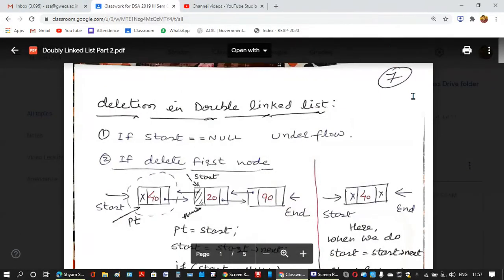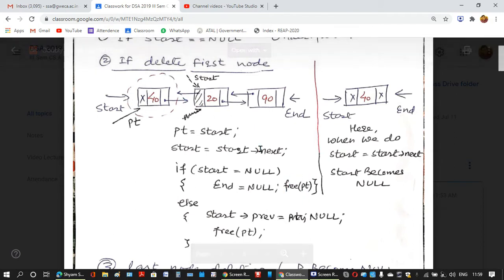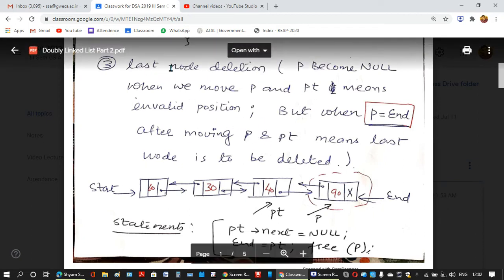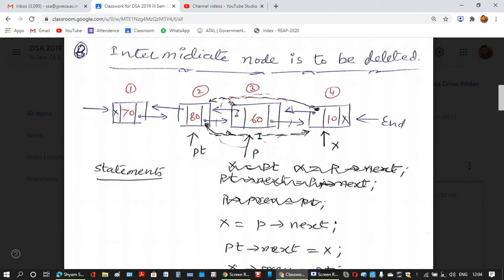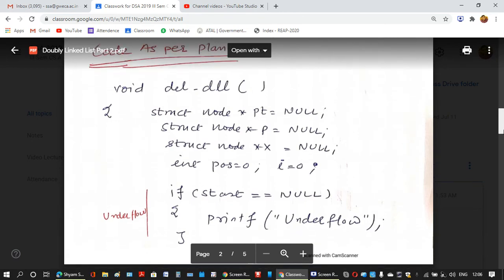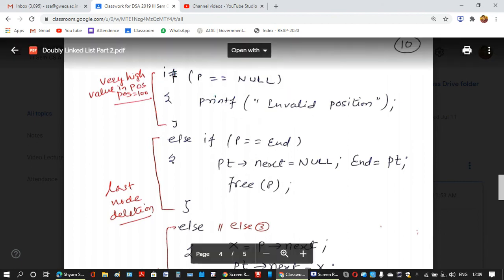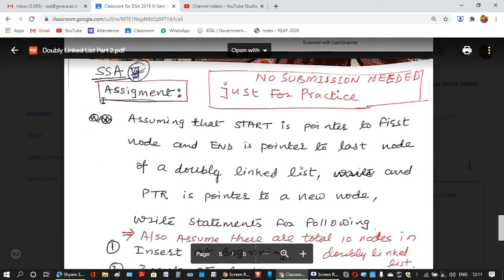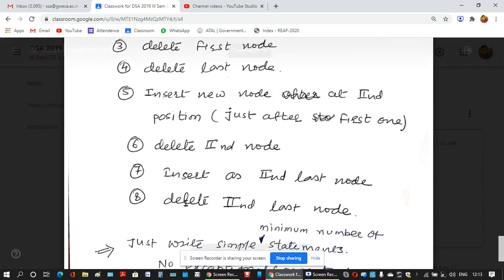Doubly Linked List Part 2